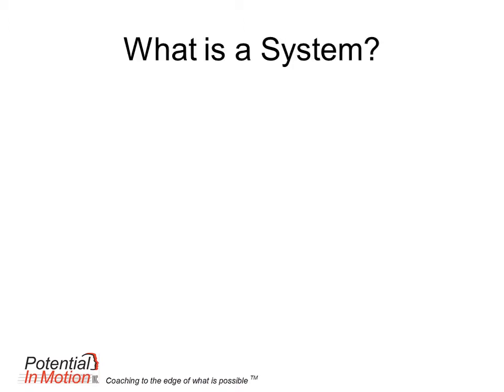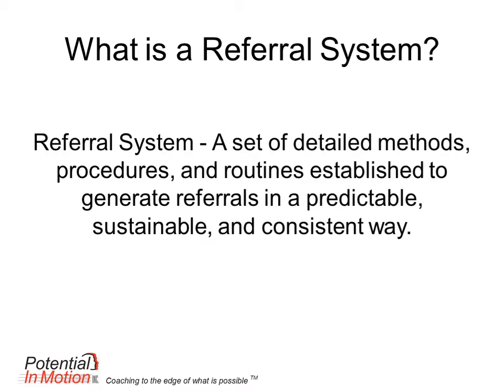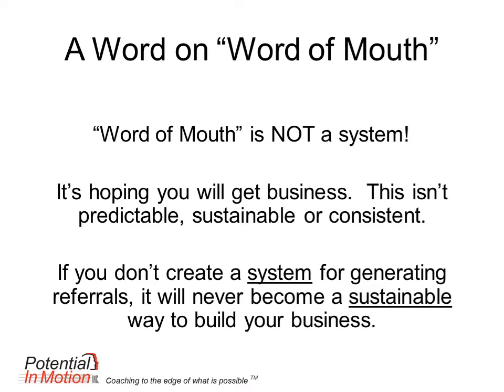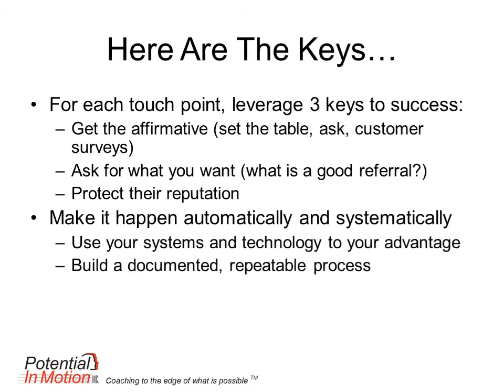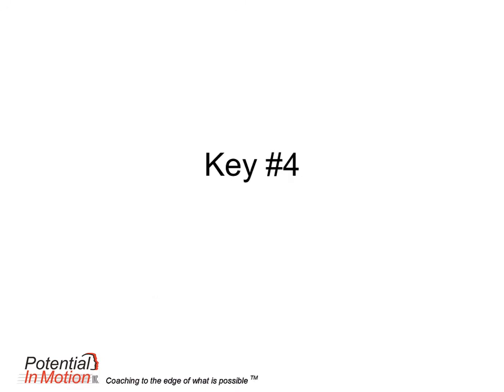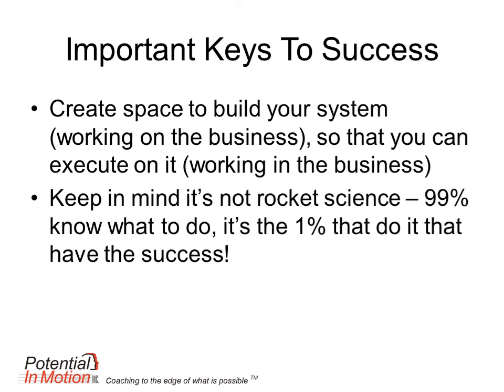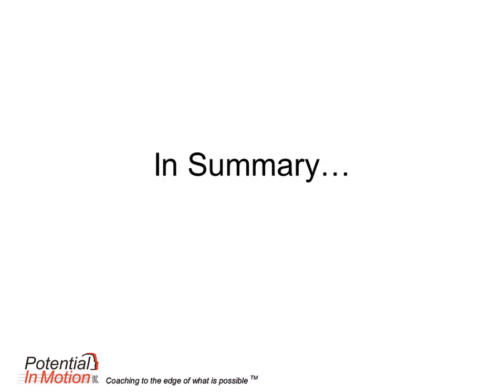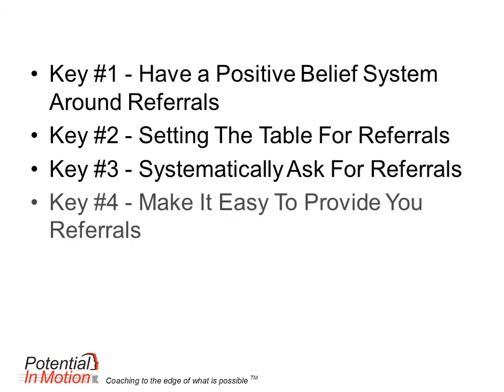The Referral Process - Developing a Referral System for Explosive Growth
This is a presentation on the 5 keys to building a referral system for your business.